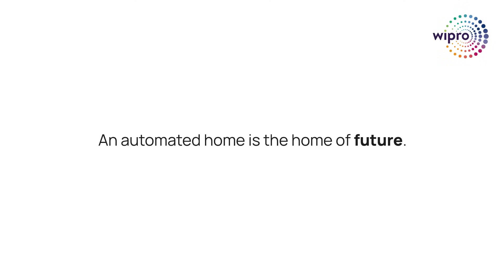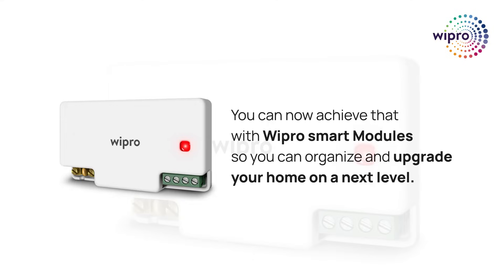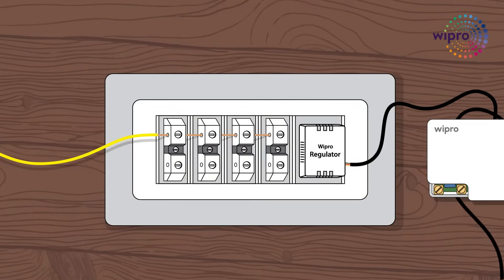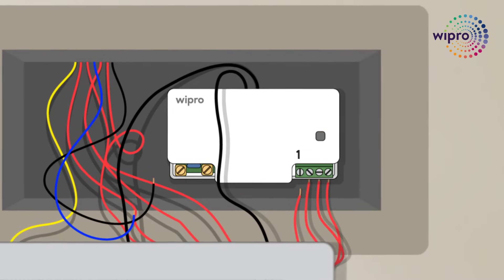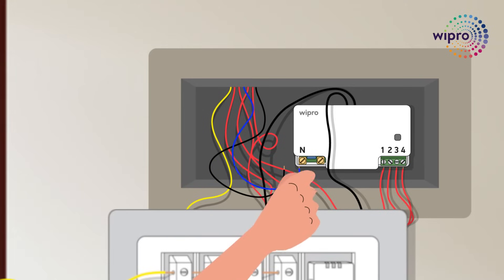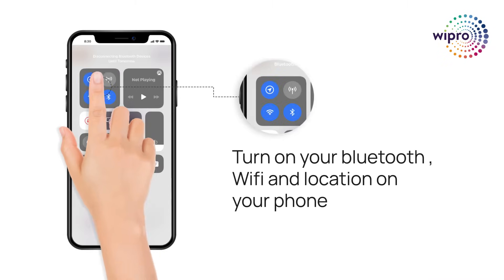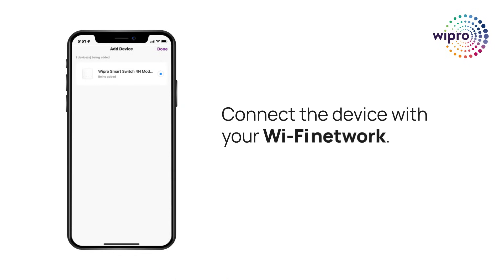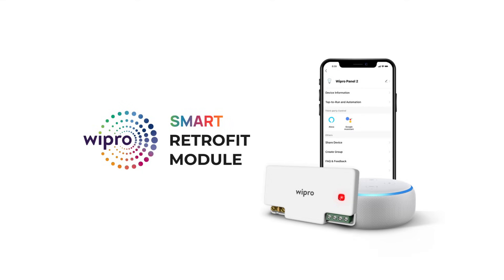Smart home is the future │ Wipro Smart Retrofit Module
Life is easier when it’s smarter! So, it’s time to add smartness to your home with Wipro Smart Retrofit Module
Here’s a step-by-step guide to install and connect it with all your home devices.